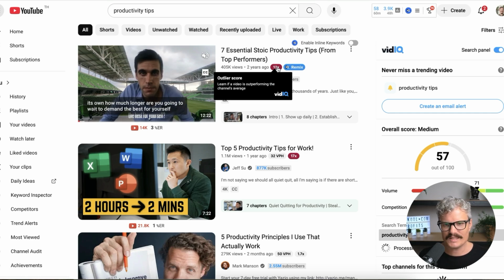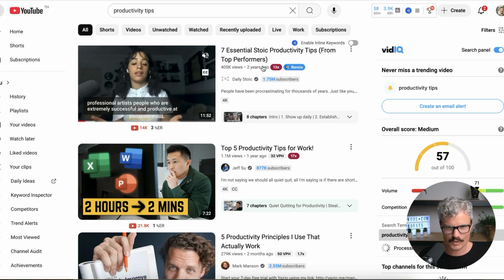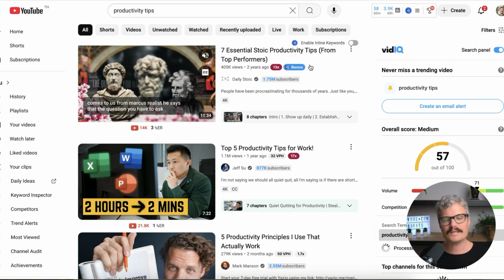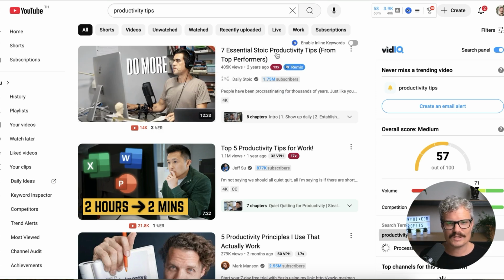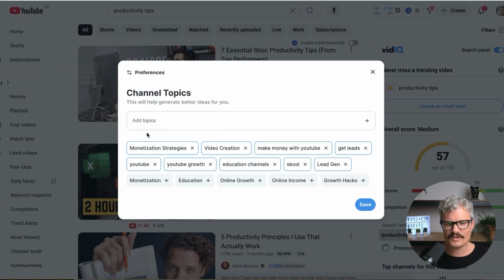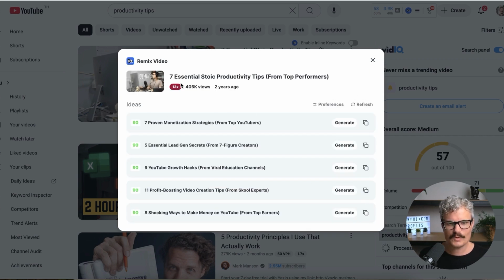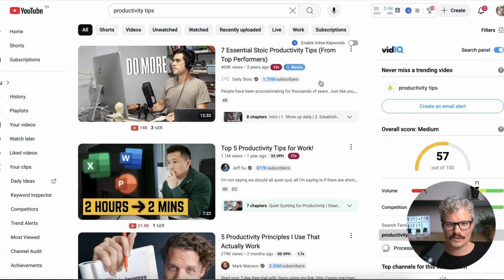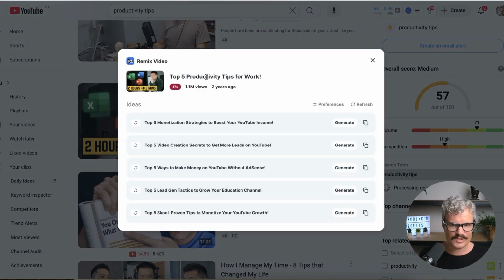How to Grow on YouTube FAST - My Simple Research Strategy!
if you want to grow on YouTube in the beginning, then you have plenty of things to get right. A good idea is half the battle...So just copy what works. It's what everyone else is doing. Once you find your feet you can start to test ideas and styles.

Got a question or a request? Just ask in the comments…

…And if you found this video useful, give it a like :)